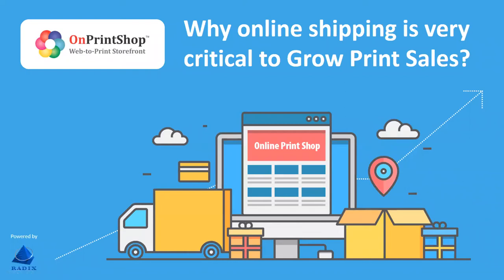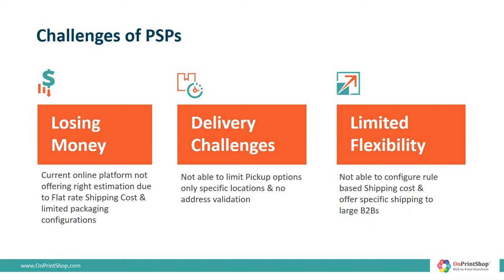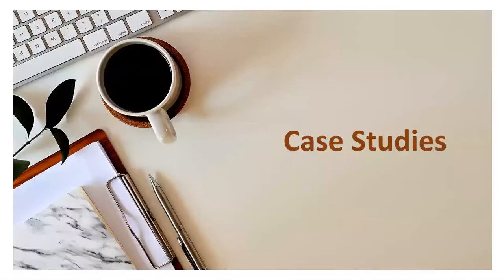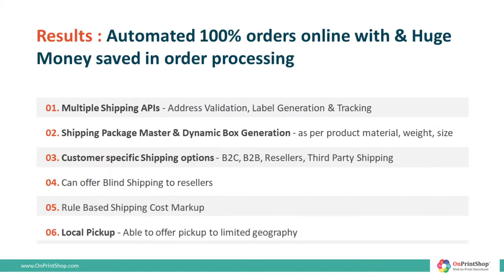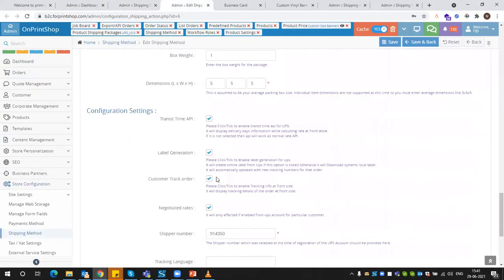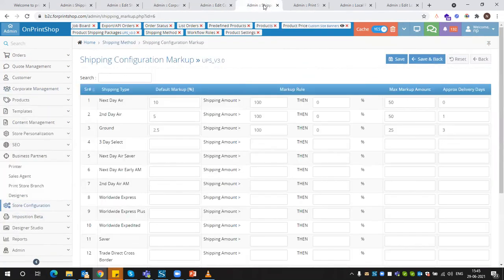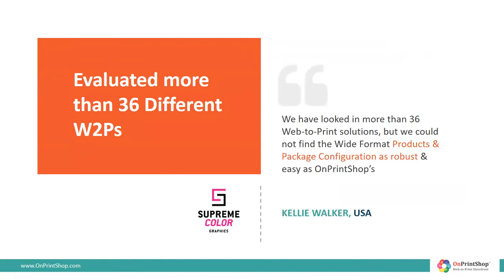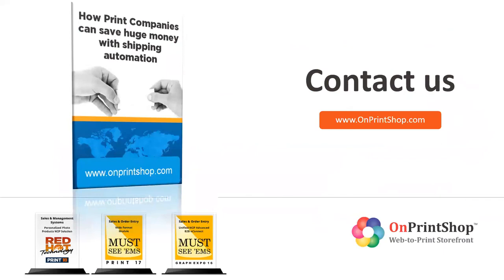Why Online Shipping is very critical to grow print sales?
One of the major challenges of PSPs today is not able to launch new print products & offer highly personalized shipping options. And they lose money and customers due to wrong shipping cost calculations and not able to integrate preferred shipping gateways.
PSP offering local pickup but their platform do not support setting up limited geography. Shipments gets returned due to wrong address & impacts brand image & trust. Many Printers serving Large Corporates, Franchisee network need flexibility to offer Third Party Shipping so they have to invest & setup multiple platforms to meet unique needs of corporate clients.
Majority of print companies are not able to offer their key products online & launch new product segment online due to challenges in shipping in their current platform.